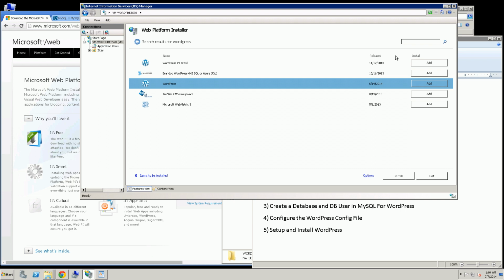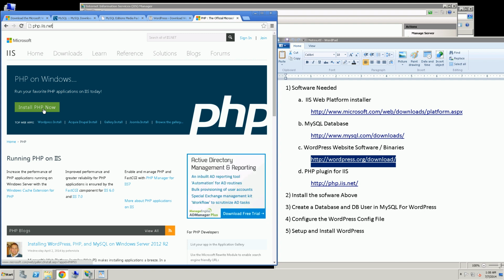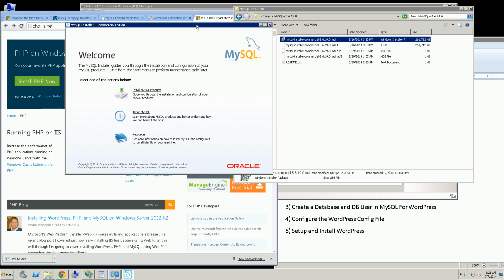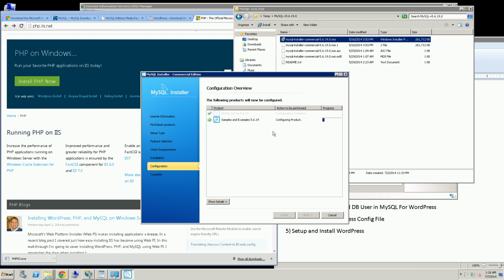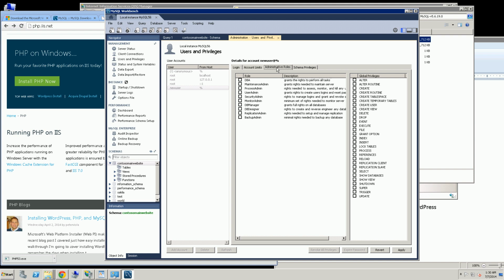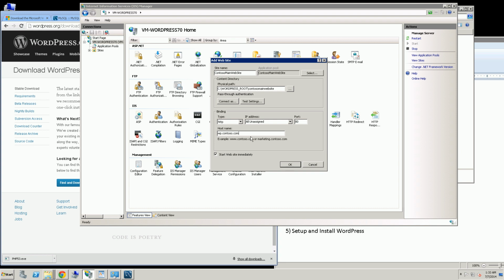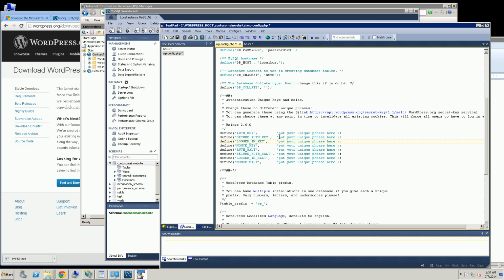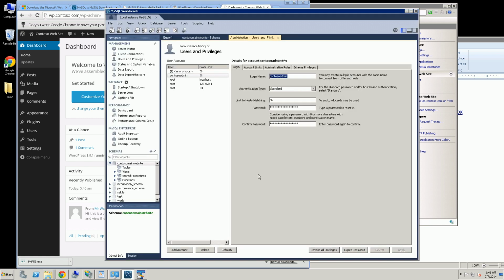WordPress - How to Manually Install on IIS Windows Server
Step on how to Install WordPress Manually on a Windows Server for 2003, 2008, 2012, 2014
1) Software Needed
 a.  IIS Web Platform installer
 b. MySQL Database
 c. WordPress Website Software / Binaries
 d. PHP plugin for IIS
2) Install the sofware Above
3) Create a Database and DB User in MySQL For WordPress
4) Configure the WordPress Config File
5) Setup and Install WordPress